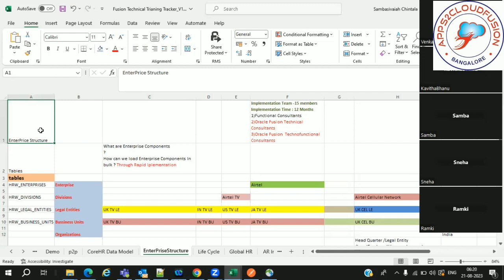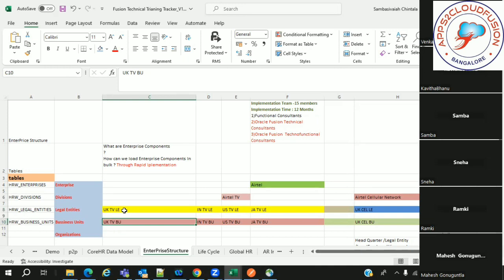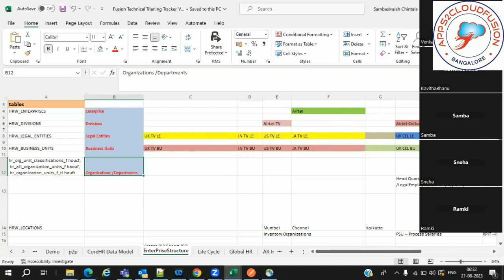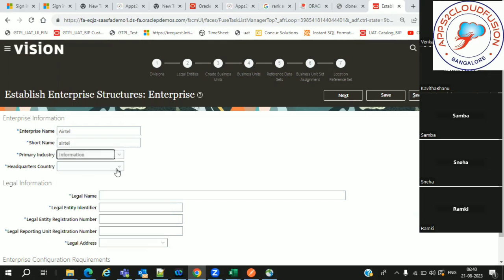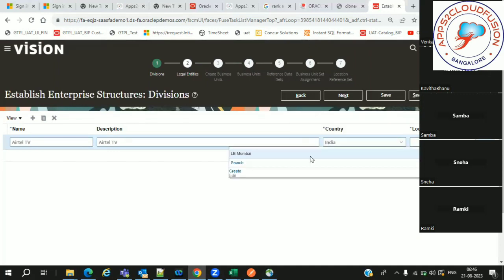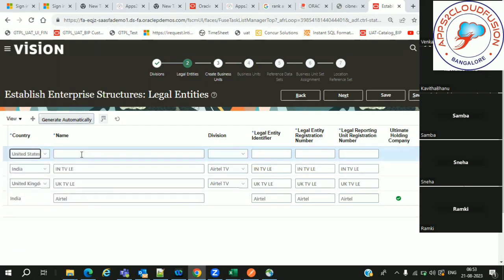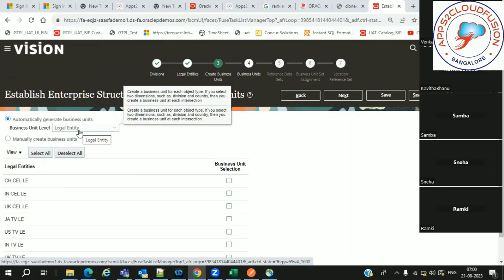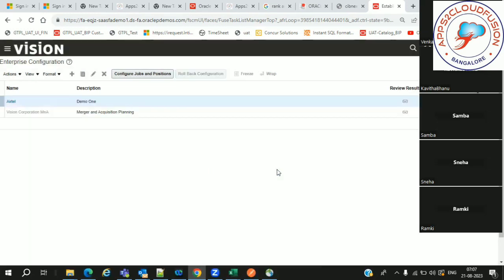Fusion Session_3